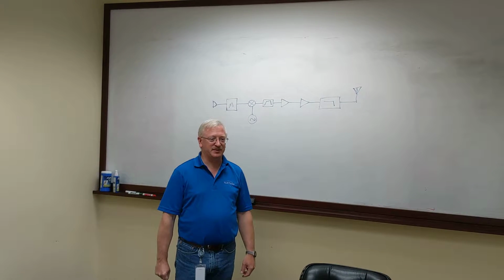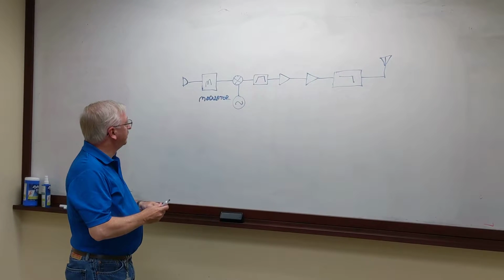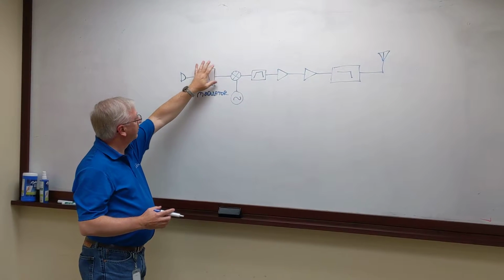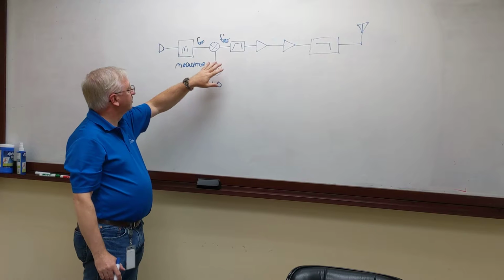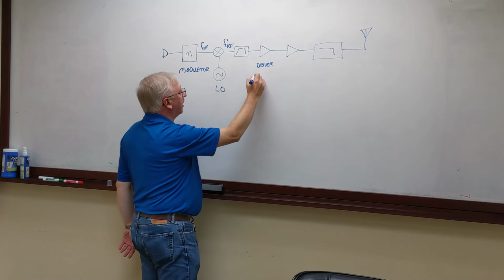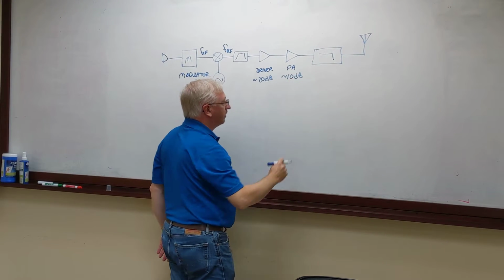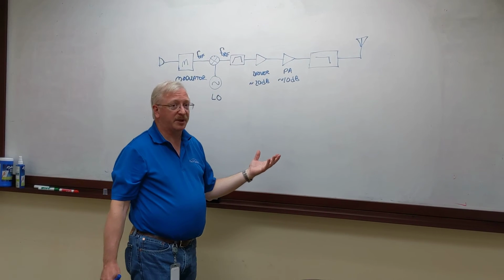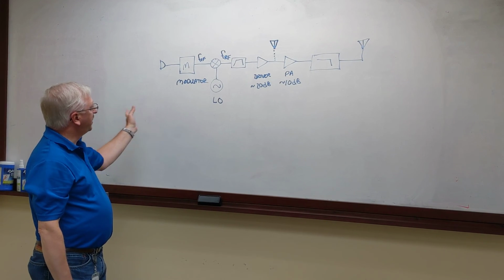Vanteon RF Transmitter Tutorial